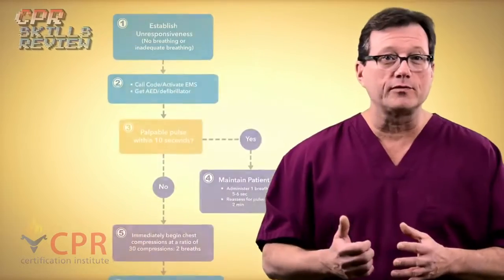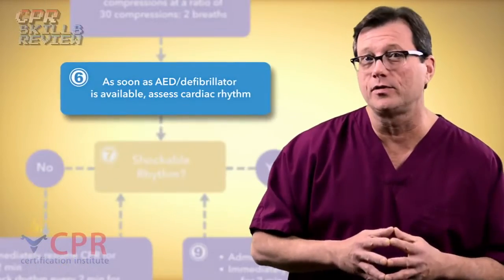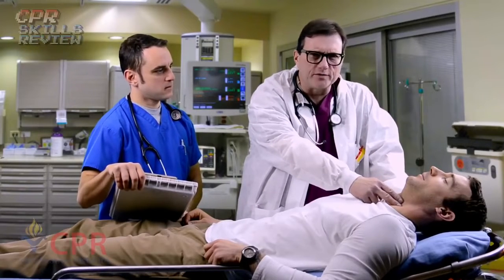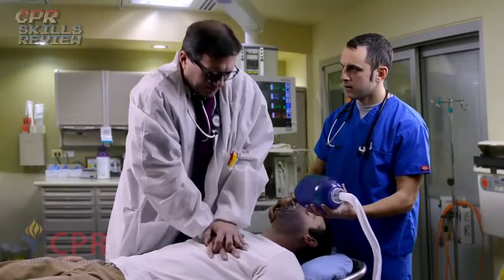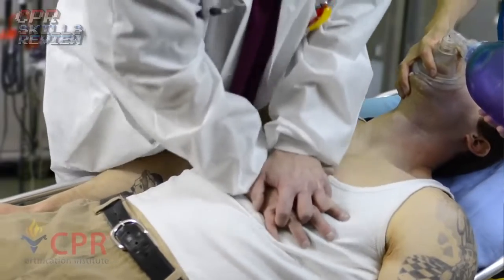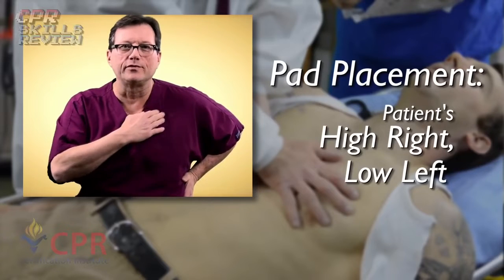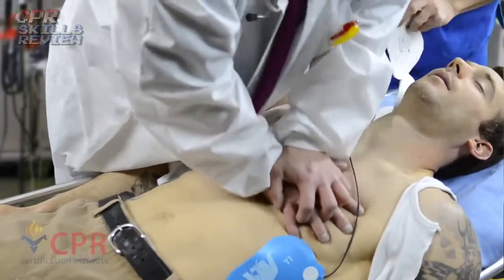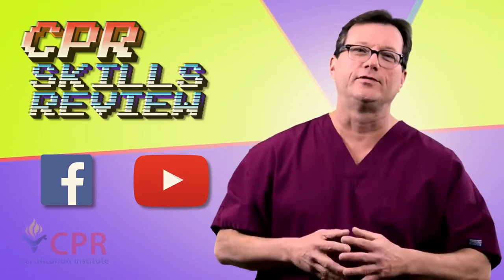Basic Life Support BLS Healthcare Provider for the Adult Victim CPR Procedure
BLS Basic Life Support  procedure for adults how to perform adult CPR,CPR Demonstration, cardiopulmonary Resuscitation Procedure for Nurses, BLS Training, Basic Life support Training,
 CPR Demonstration, How to Replace Lung Bags, cardiopulmonary Resuscitation Procedure for Nurses, BLS Training for Staff Nurse, Basic Life support Training